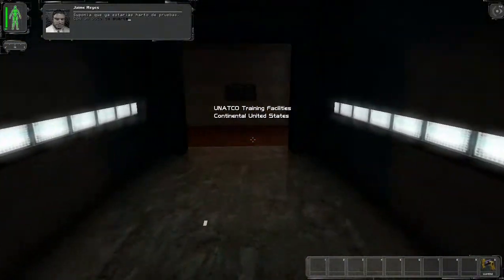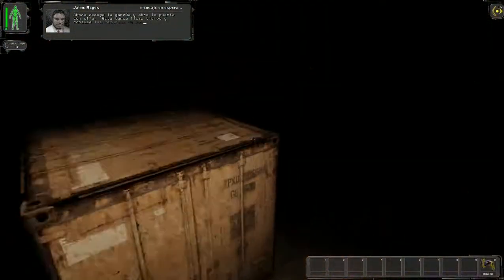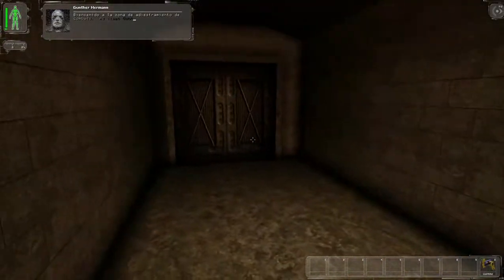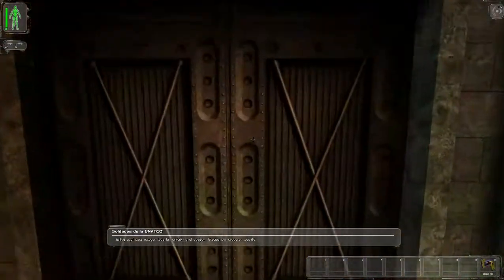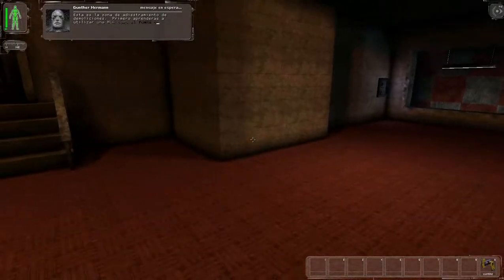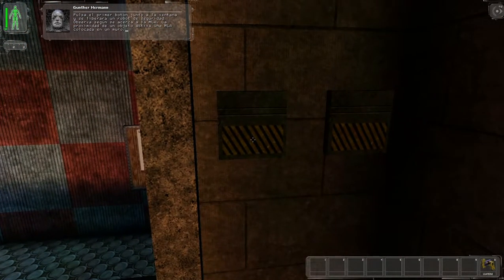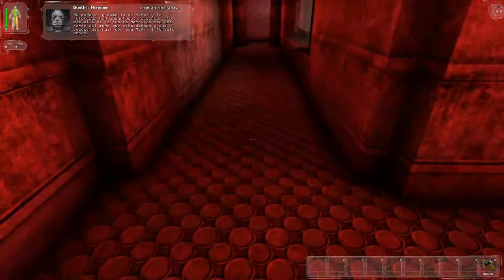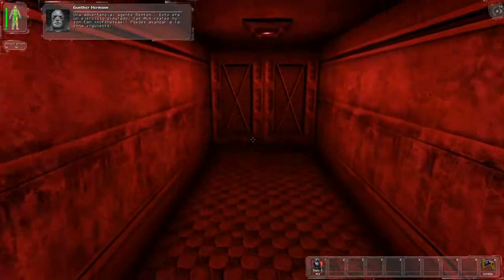Deus Ex: Training Speedrun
Even making everything faster as you can it takes 10 minutes finish it :P